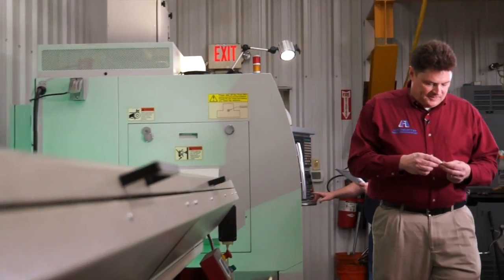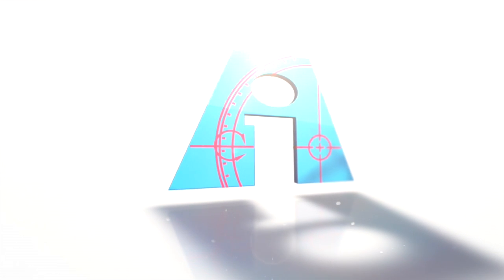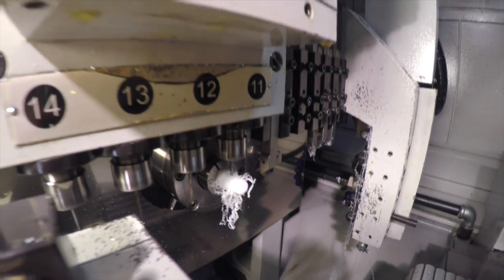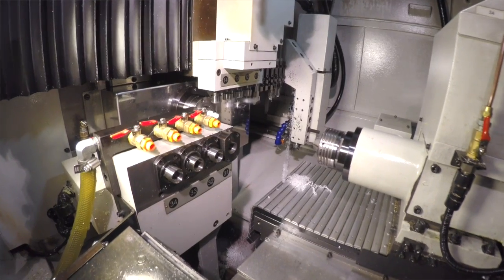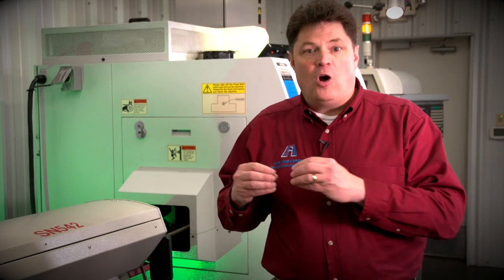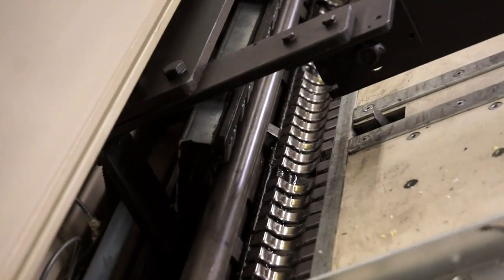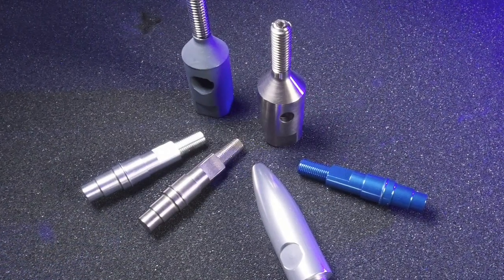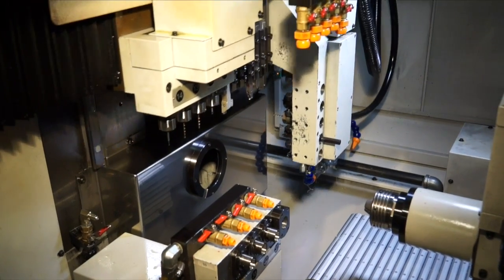When Do You Use CNC Swiss Machining for Metal or Plastic Parts? | ASH Industries | Lafayette, LA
Are you trying to figure out the best process for you project? ASH Industries can help you find the best machining for your product through Design for Manufacturing (DFM). If you're looking for tight tolerances, CNC Swiss Machining might be for you. Metal or Plastic it doesn't matter, we can do both!

Every process has its pros and cons. Here's a look at the advantages of ASH™ Swiss machining with a 7-axis CNC:

Efficiency: Swiss lathes are somewhat compact machines, so cutting operations take place quickly. Tool switch is done quickly and chip to chip time is often very fast too, allowing parts to be made faster. What's more is that such machines can be programmed to work autonomously, so they can produce parts at night or without 24/7 supervision.

Part Quality: Post fabrication finishing is often unnecessary when parts are created via Swiss lathes and 7-axis CNC machining. That's because the surface finish is of such quality immediately after part fabrication that no secondary finishing is necessary. The precision of such machines also allows extremely detailed parts to be fabricated.

Tooling: Many Swiss lathes can contain up to 20 different tools, which help create the part and also assist machinists in the first two advantage points that we listed here. Many lathes also come with rear sub spindles, which exist in the back of the machine and work away at other parts of the bar stock while the main spindle does its work.

Fast Setup Times: Set up times are generally very fast via this process, which - again - helps speed part fabrication.

0:22 - CNC Swiss Turning - helping eliminate costs

0:48 - Design for Manufacturing

1:07 - Swiss Lathes combines tooling and additional operations at one time - cuts cost

2:15 - Our engineers can help you make the best parts

ASH® Industries is a trusted manufacturer that is dedicated to seeing you and your product succeed. We offer a complete suite of in-house manufacturing and engineering services dedicated to molding, tooling, project engineering (DFM-Design for Manufacturing), & production management (including tooling, process, and mold validation).

ROTO-XL™ represents ASH’s unique roto-molding division focusing on tooling & hollow thermoplastic components up to 18’ long and 52” in diameter. ROTO-XL™ molding is a cost effective alternative to injection molding for large plastic parts, components which must be hollow (such as berms, barrels, canoes, kayaks, slides), and those which may be made from commodity thermoplastics (polyethylene or polypropylene). The molds are less expensive than injection molding tooling as they do not have to be large, bulky, and built to withstand the tremendous pressures of injection molding.

MIM (metal injection molding) works similar to the other injection molding processes - powdered metal is combined with a binding material and then injected into a mold where it's left to form and curate. The end result is a metal part. The process is ideal for the short and long-run production of metal parts, especially those that are smaller in size and more detailed in terms of properties.

Silicone liquid injection molding, or LIM, is a manufacturing process commonly used to make silicone parts (considered a subset of rubber or thermoset) that need to withstand extreme conditions, regardless of the industry. The process is an injection molding process at heart, meaning that materials are injected into a pre-made mold, where heat accelerates part curing.

1330 W. Willow St., Lafayette, LA 70506